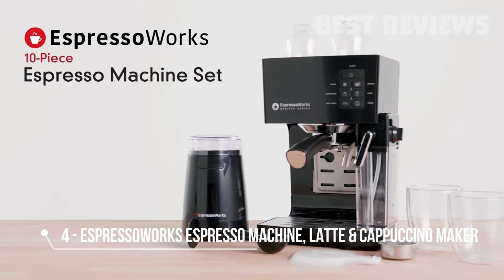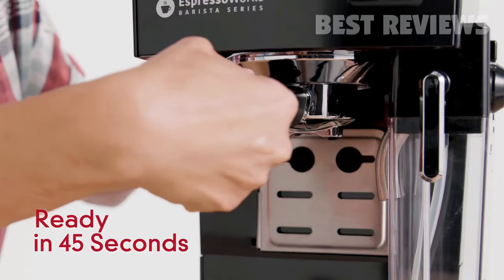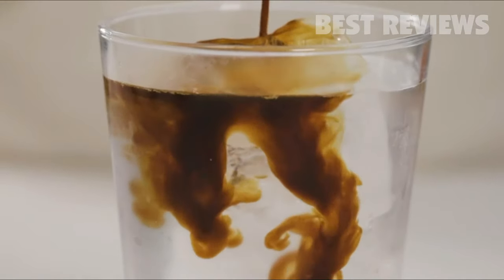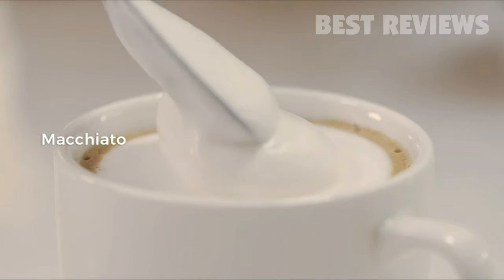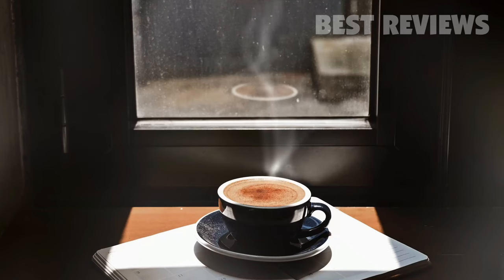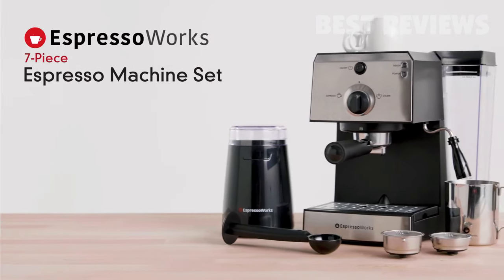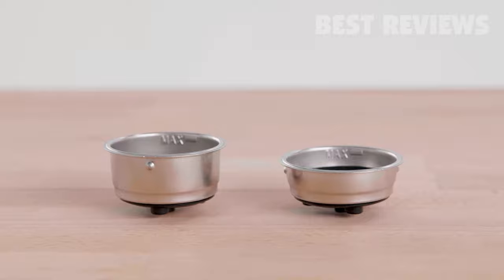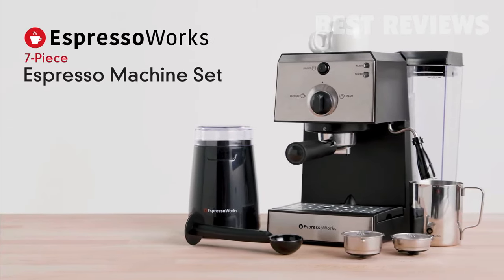5 Best Coffee and Espresso Machine Combos in 2024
Top 5 Best Coffee and Espresso Machine Combos in 2024
Espresso Machine Coffee Maker Combo ☕ Top 5 Best Espresso Machine & Coffee Maker Combos
The Espresso Guide For Beginners
Best Coffee and Espresso Machine Combos
Smart Kitchen
Top 10 Best Coffee and Espresso Machine Combos 2024
5 Best Coffee and Espresso Machine Combos in 2024